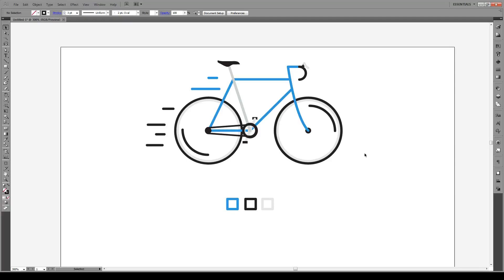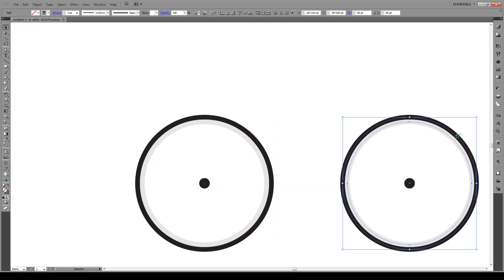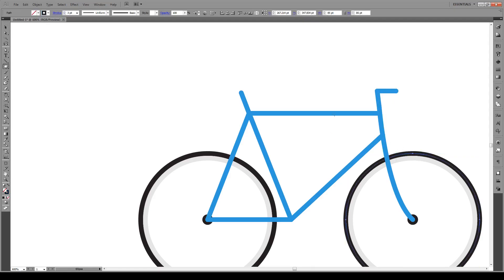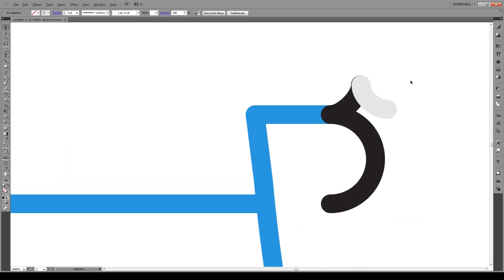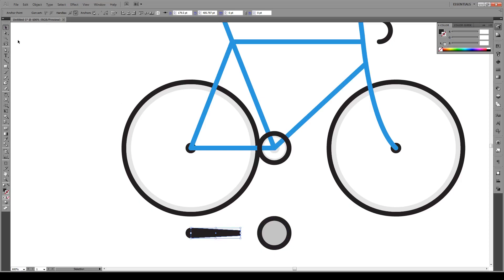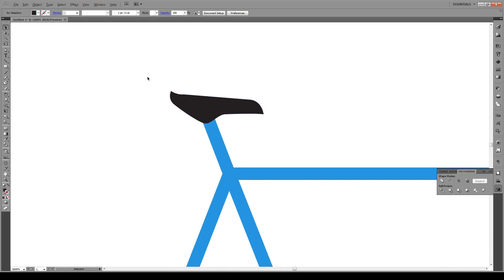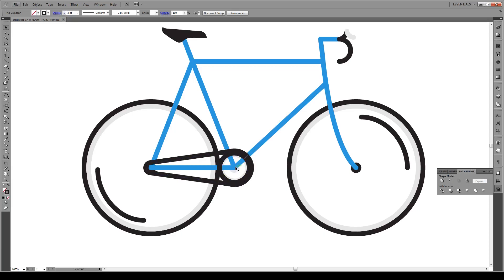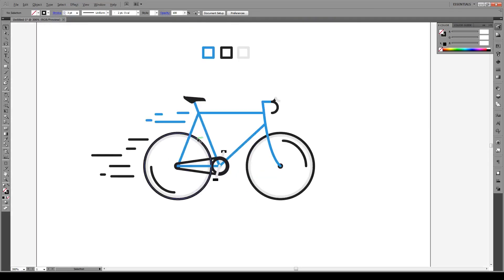Bicycle Tutorial (Flat Design) - Adobe Illustrator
This tutorial will teach you how to draw a bicycle using flat design principles. We'll be making a fixie for this tutorial, without no background image. That means yo'll be able to make any bicycle after learning this method.

Short dashed lines and quarter circles are used to imply movement and rotation in flat design images. You can use this in other drawings. All strokes are 3 pt wide.

In this tutorial you will use the following tools:
- Pen
- Path offset
- Scale